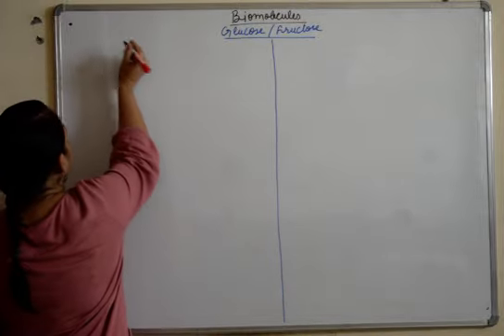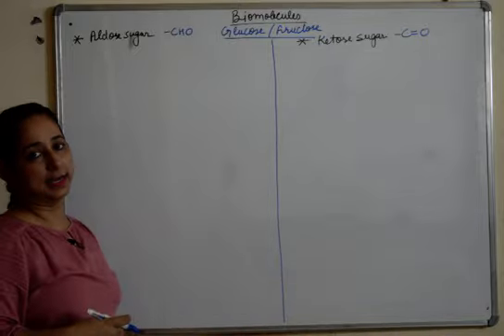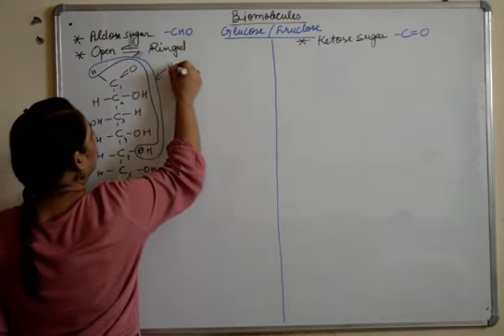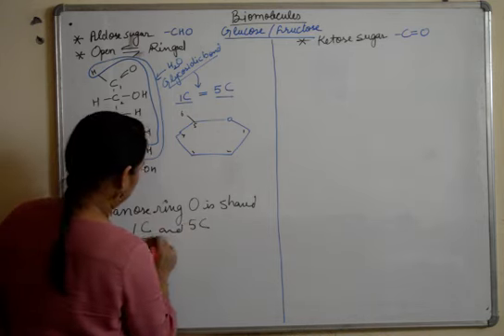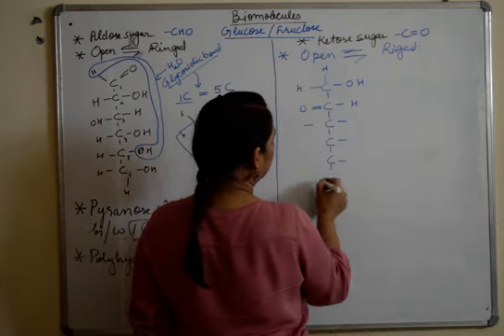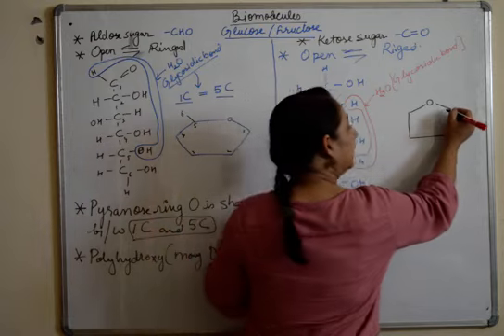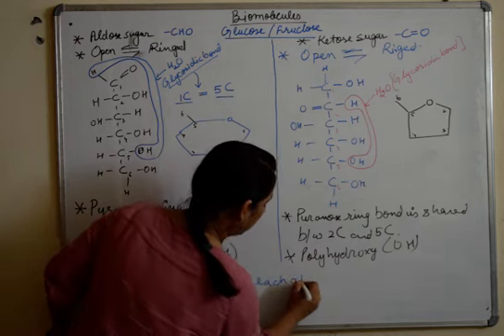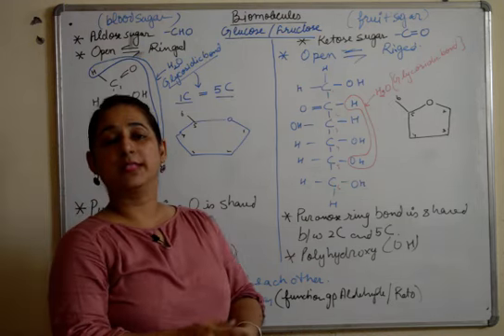BIOMOLECULES Made easy | Glucose and Fructose | NEET BIOLOGY | XI CBSE/ISC Board | By BIEN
TOPIC:
BIOMOLECULES (Glucose and Fructose)

- An easy explanation of the Difference between glucose and Fructose molecules have been given for better preparation of NEET 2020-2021 and CBSE/ISC Board examination.

* For the Learners of Grade 11th and 12th This is one place where you wil get all the topics explained in detail related to your NEET preprations and also for othr exmas like NTSE.
* I am sharing all the important playists for your easy access.